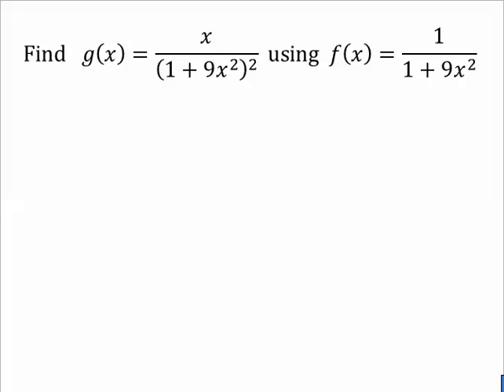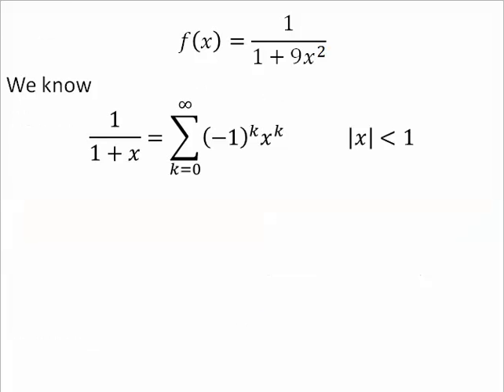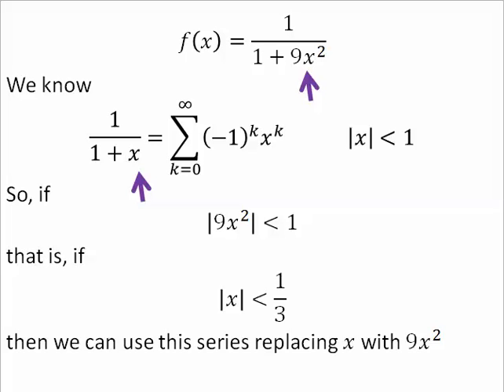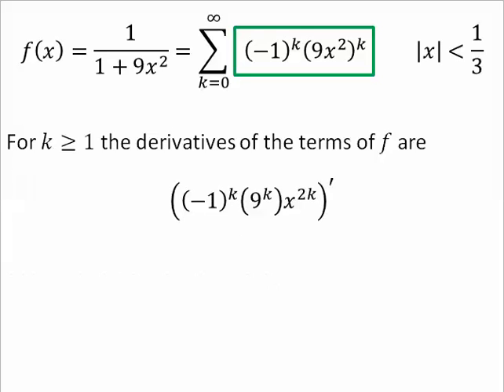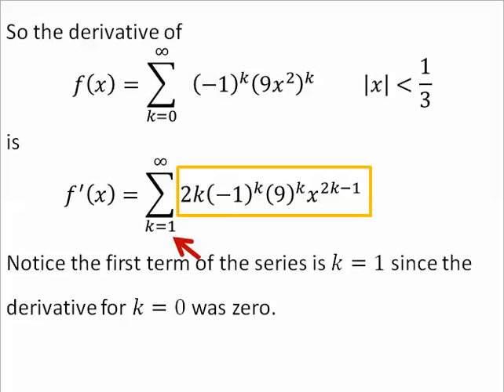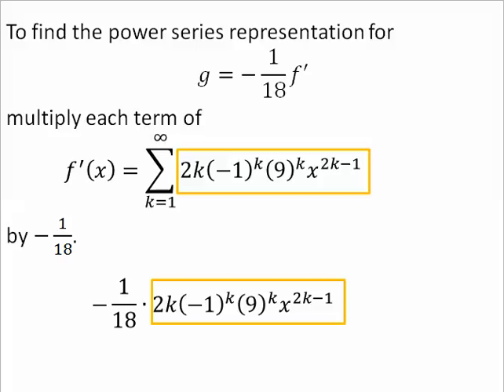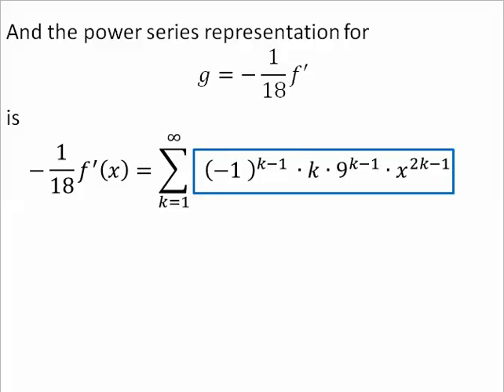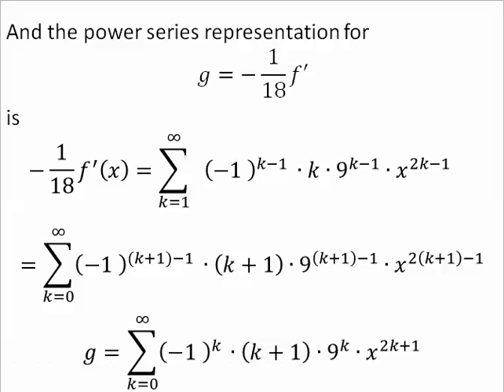10.2 Properties of Power Series 10.2.44